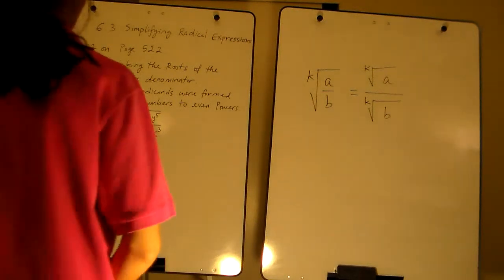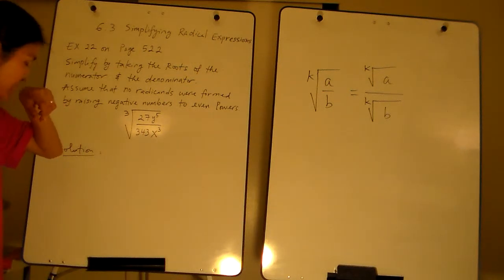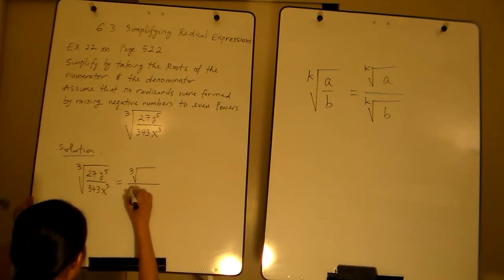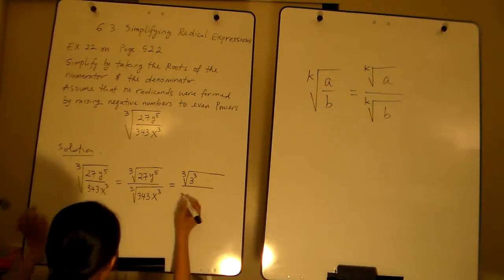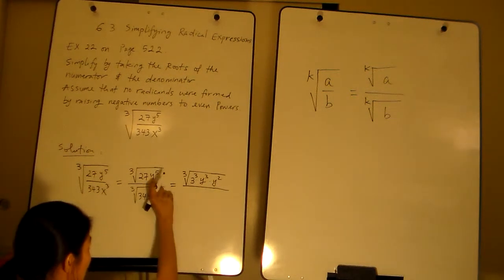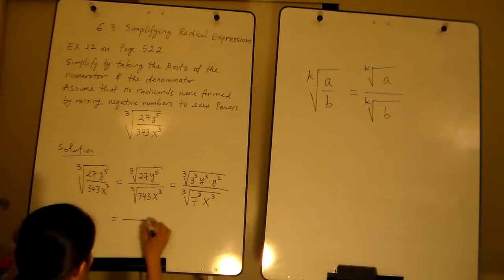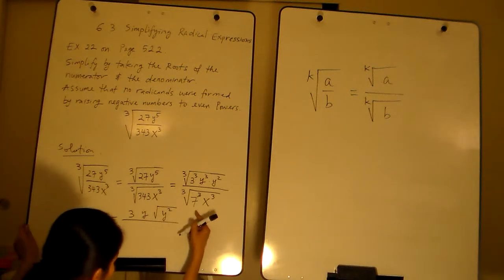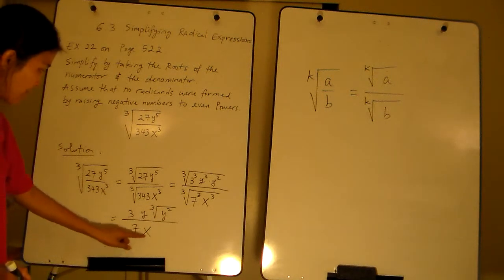Section 6 3 Ex 22 Page 522